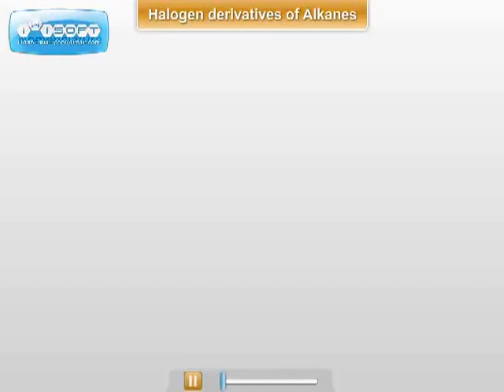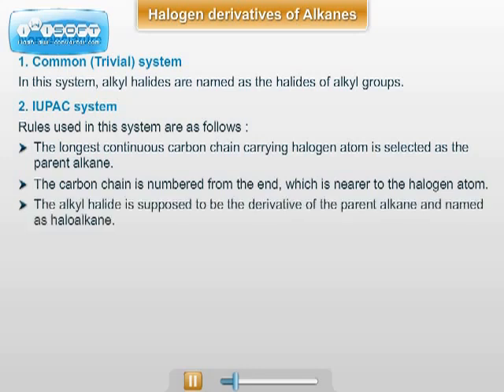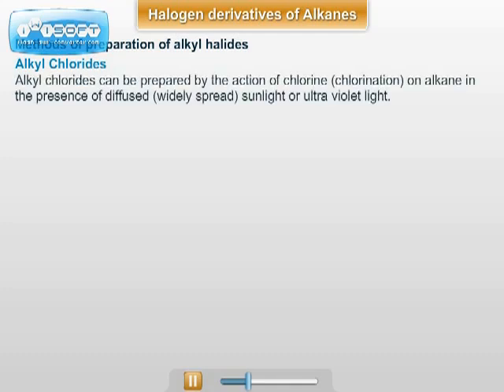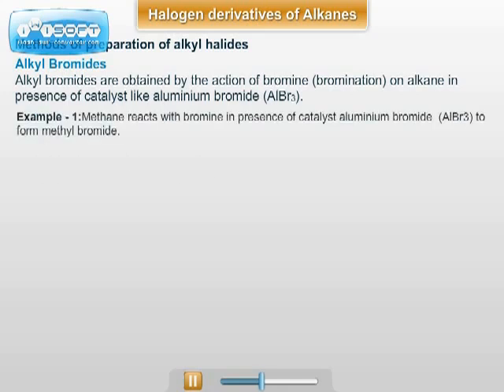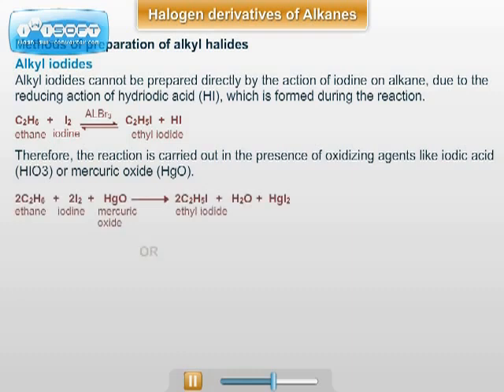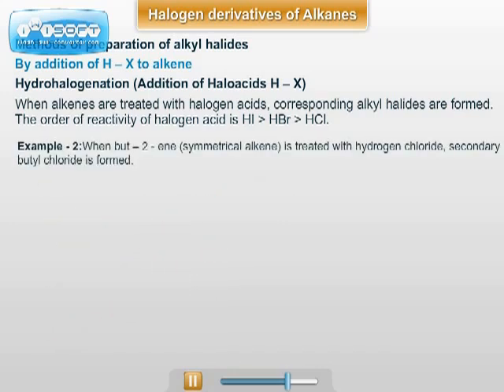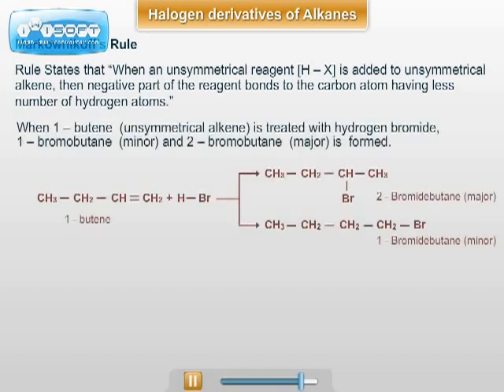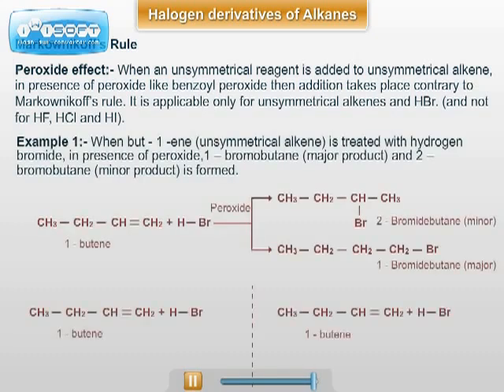XII - Chemistry - Halogen Derivatives Of Alkanes Part II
Part II of the guidance lecture on Halogen Derivatives of Alkanes of XII - Chemistry subject. By ednexa.com .

ednexa.com provides complete online preparation for XI, XII std. Science syllabus and entrance exams like MH-CET, JEE(MAIN), NEET . It offers innovative and useful features like online notes and exercises, topicwise and full-length MCQ tests with detailed explanation, live webinars (interactive online lectures) with recordings and online answers to students' queries.